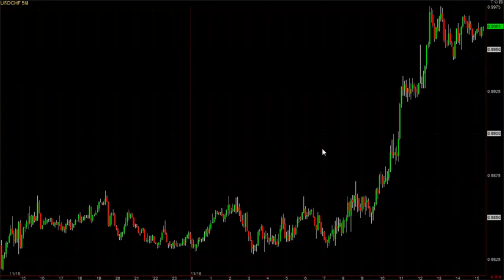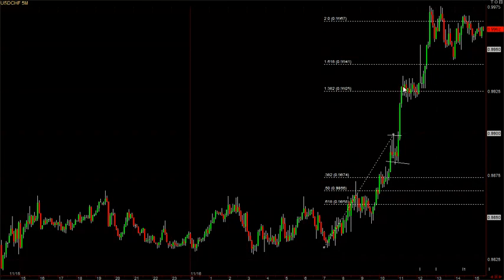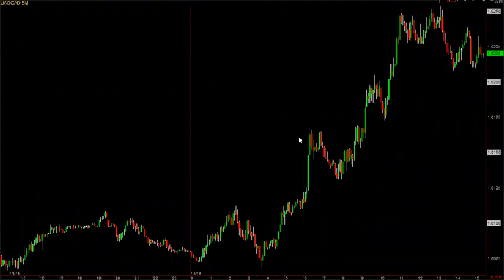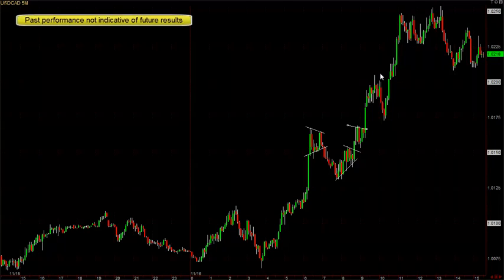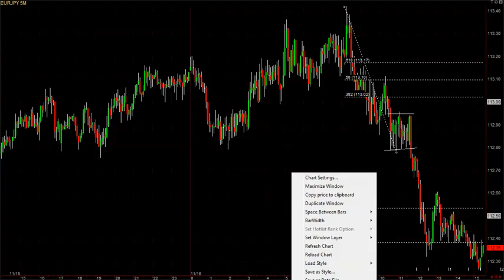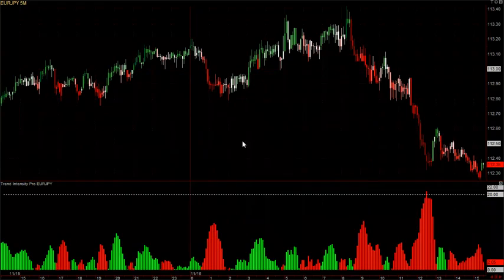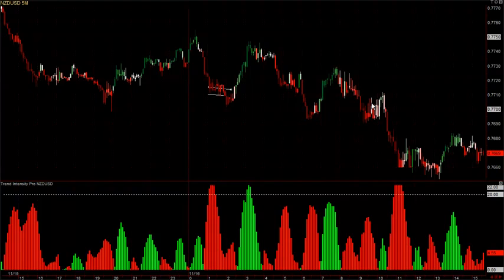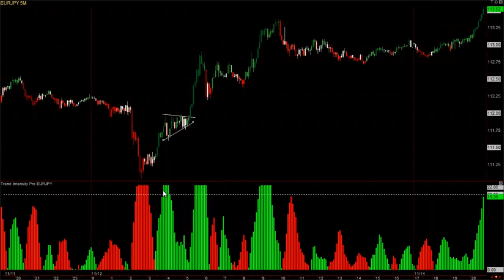Forex Flag Patterns